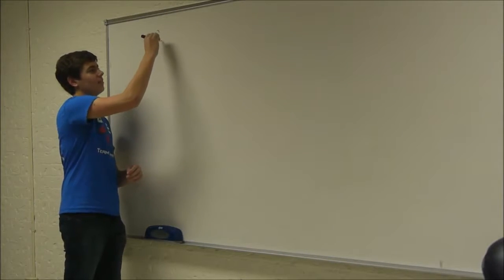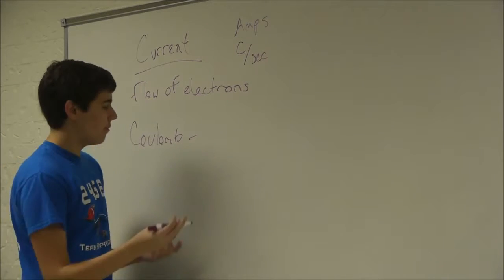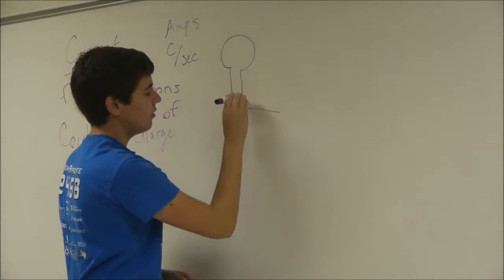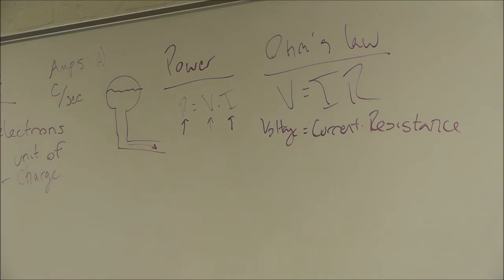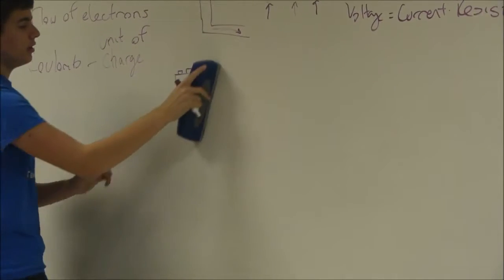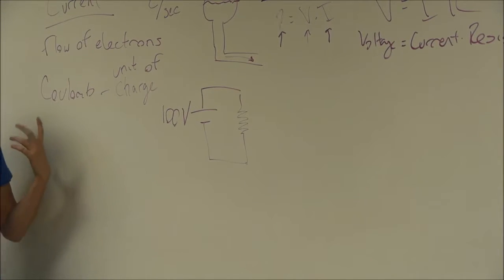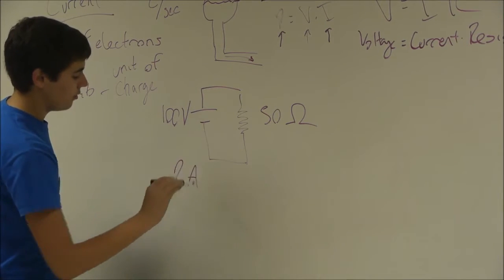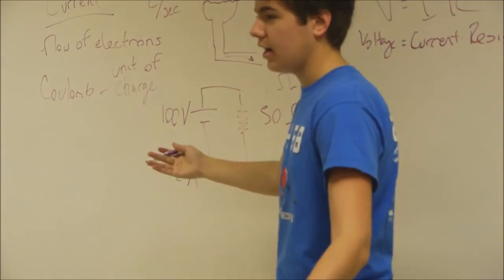Electronics Seminar: Current and Ohm's Law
Presented by Ben Gorr (Class of 2016)